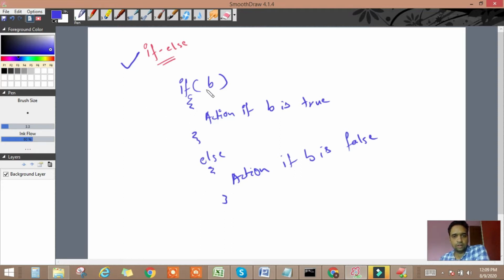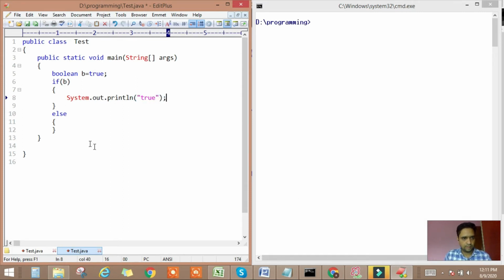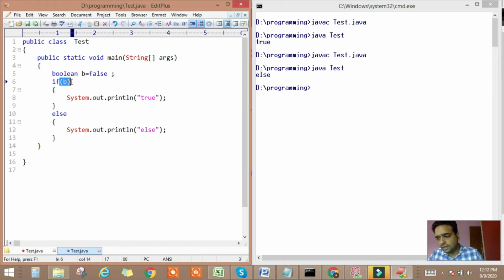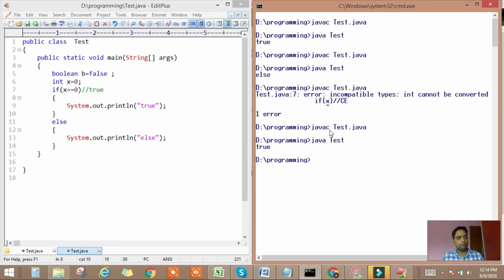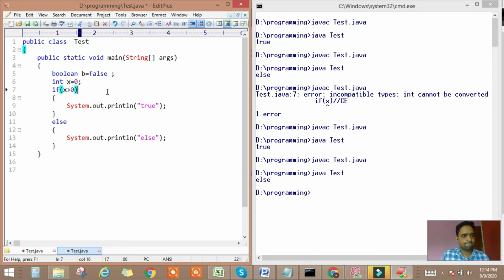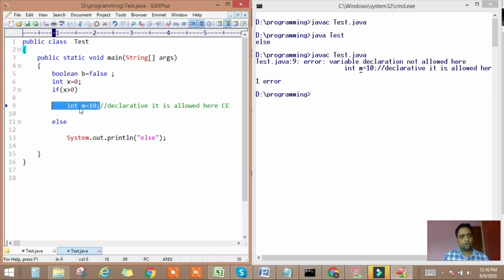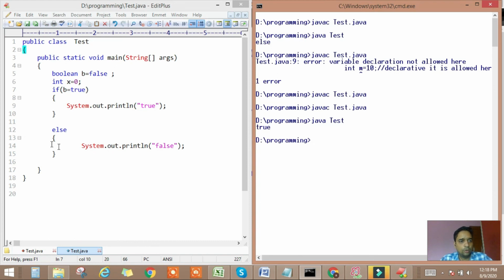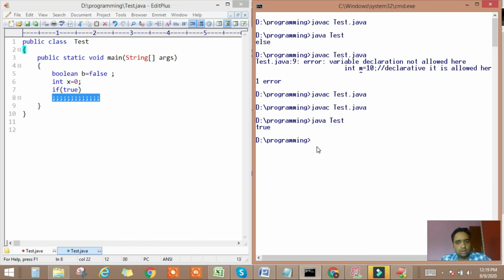if else statement